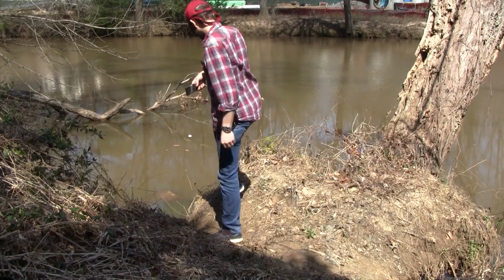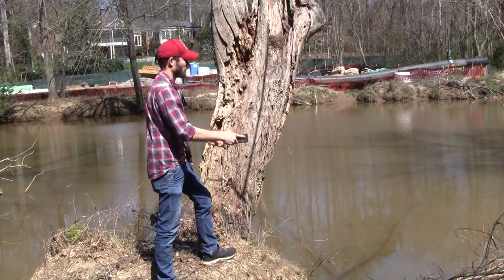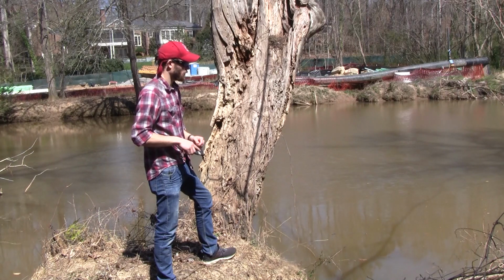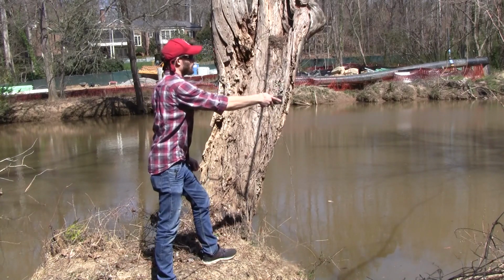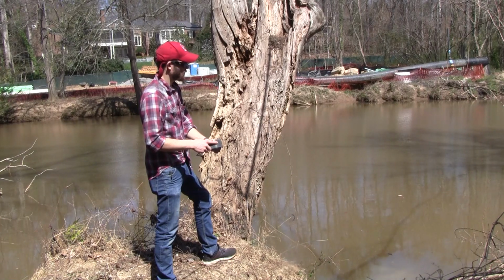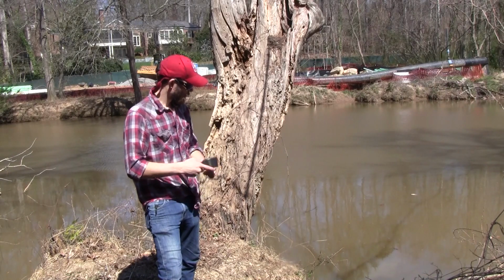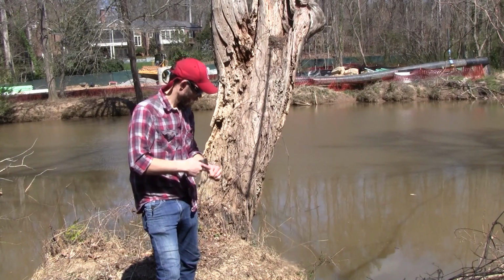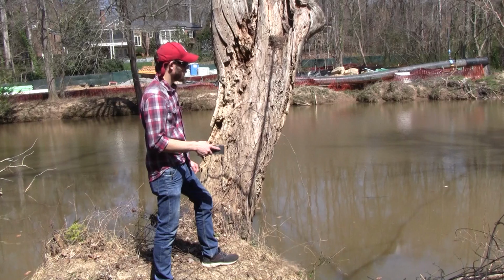Living off the land in the city: Aquatic life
This video continues a series I'm doing on how to live off the land in the city. I talk about using fish and aquatic life for food and how to gather it in an efficient manner.